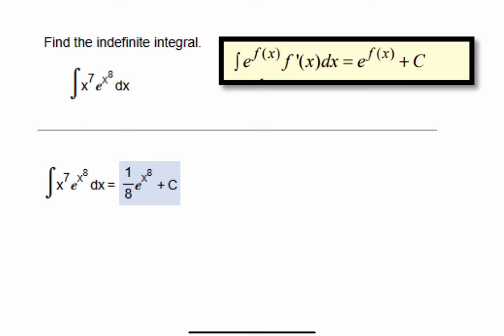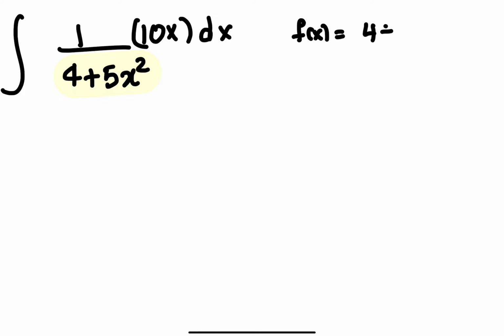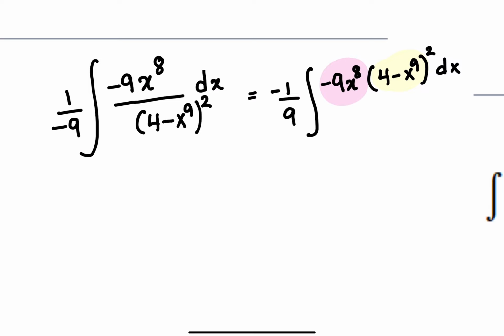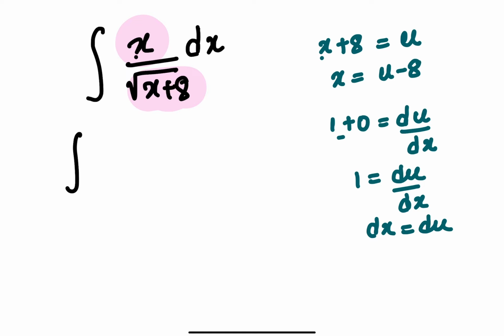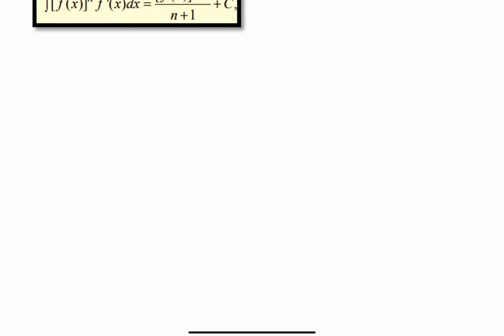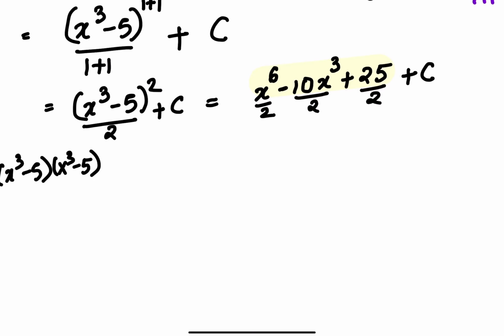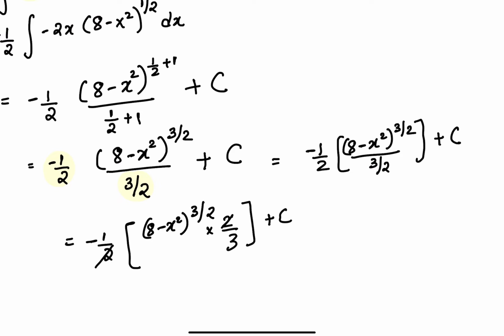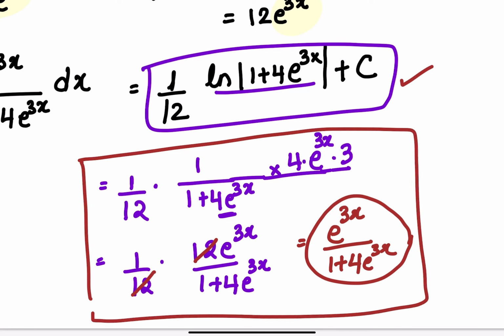Integration by Substitution